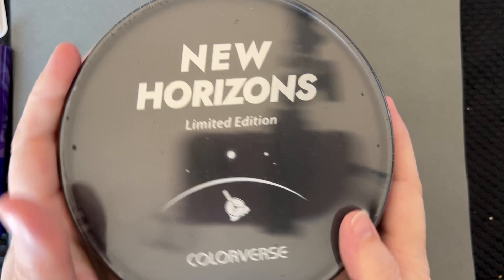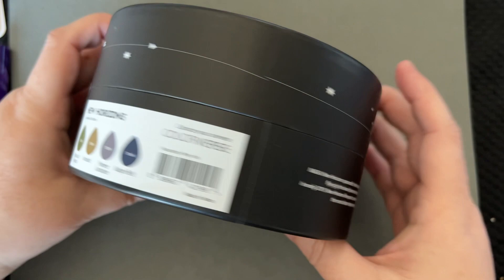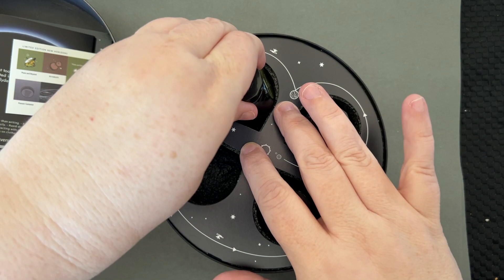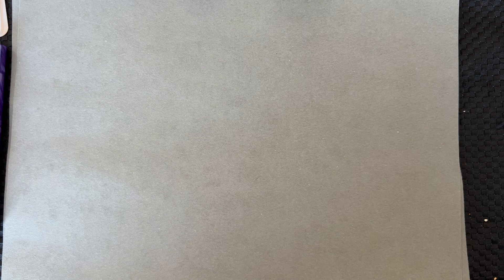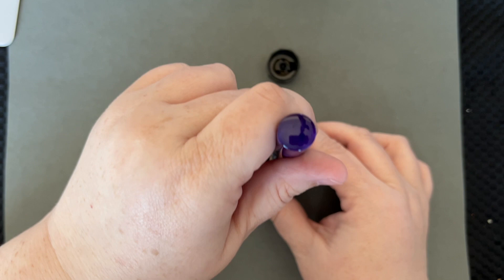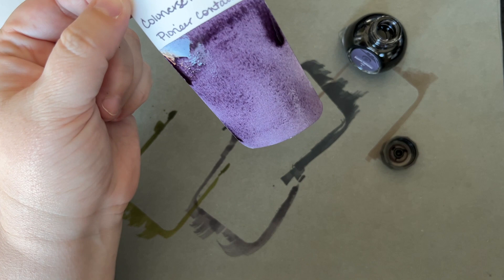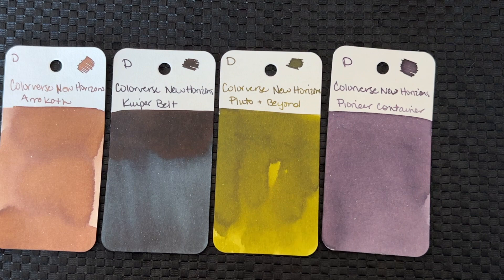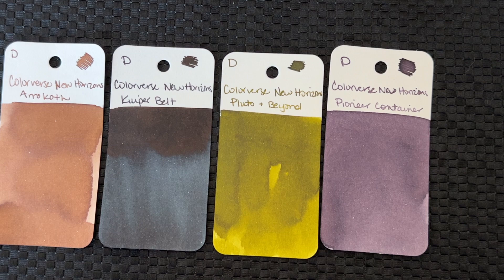NEW INK DAY: Colorverse New Horizons (Limited Edition)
In today's video, we're taking a look at the recently released New Horizons set from Colorverse! I purchased this set from Dromgoole's, but you can probably find it at your favorite Colorverse retailer.

[Thumbnail photo from Adobe Stock - don't get used to it, I'm not paying $30/month for stock images, I just loved this one so much. 😂]